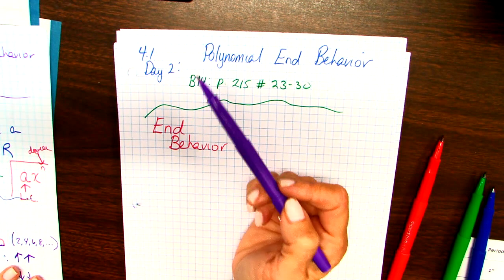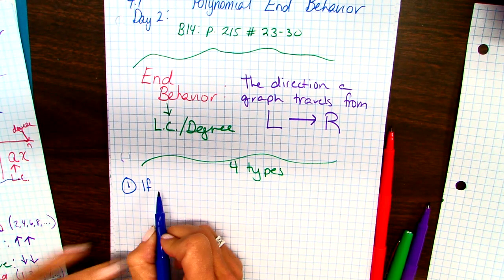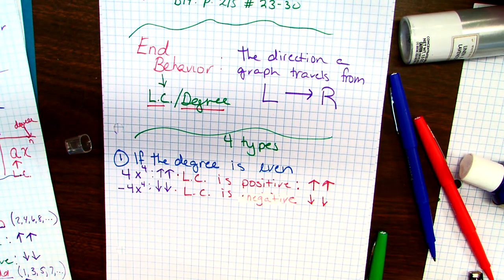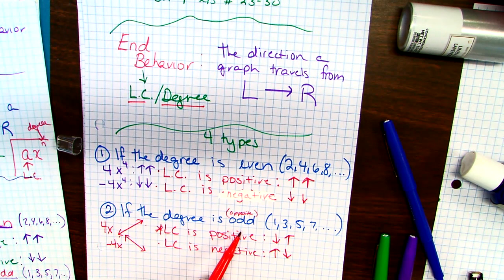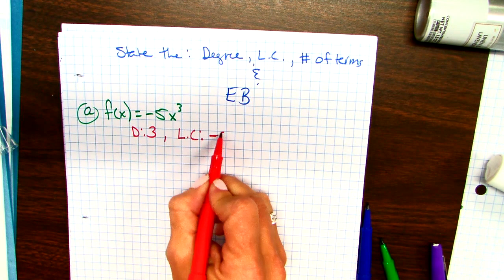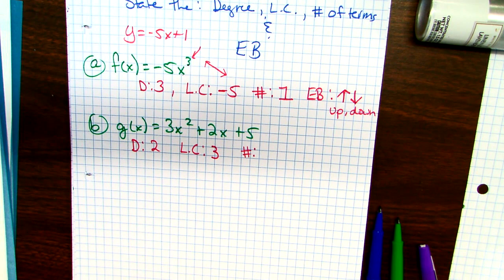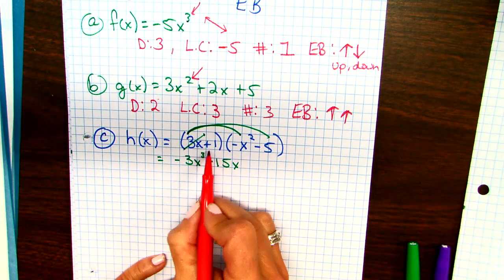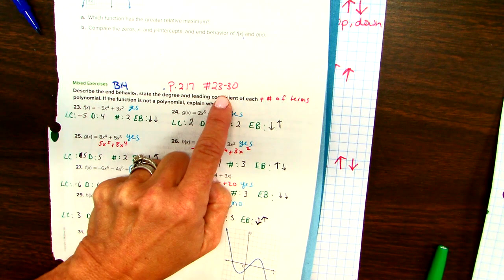4 1 DAY 2